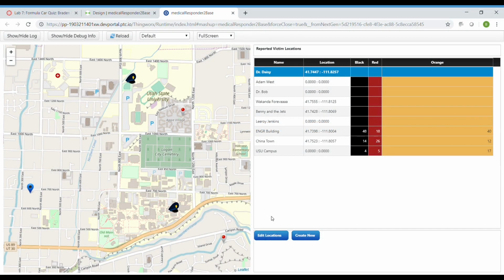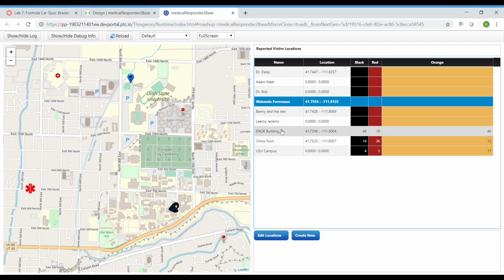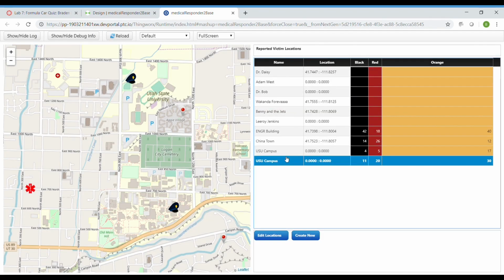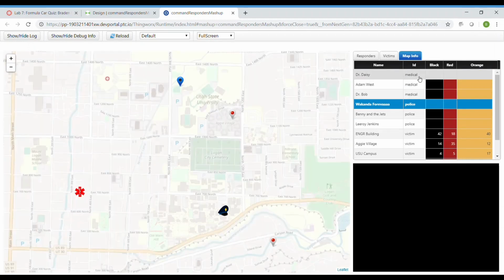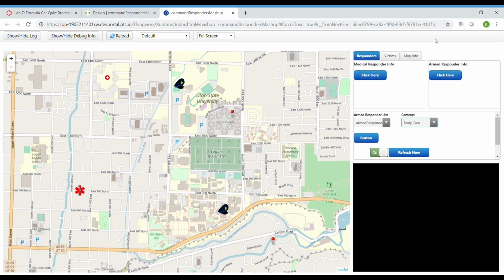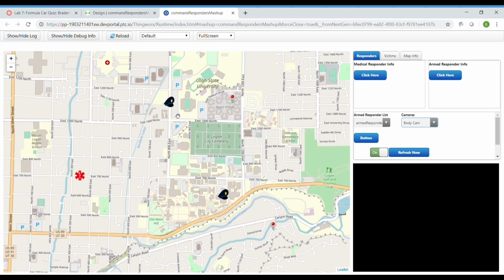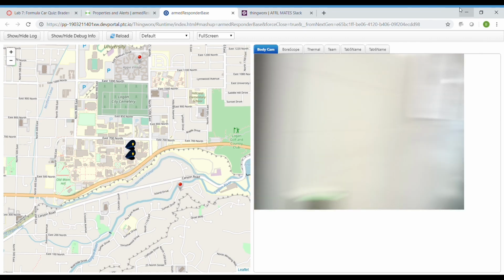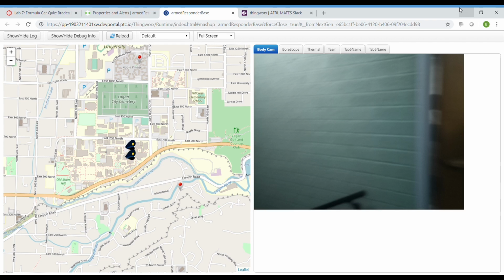USU AFRL 2019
Video verification of the 2019 USU AFRL system designed for the MATES competition .